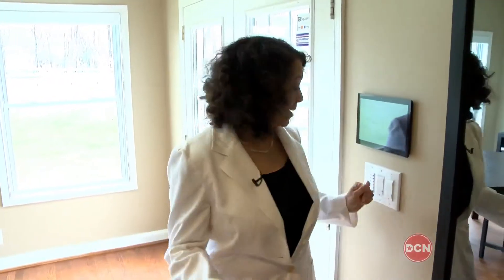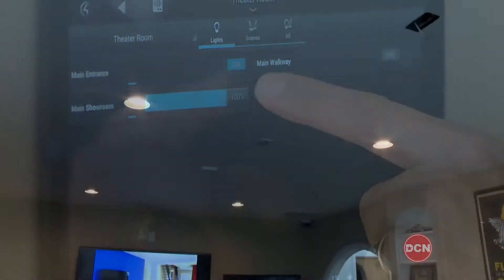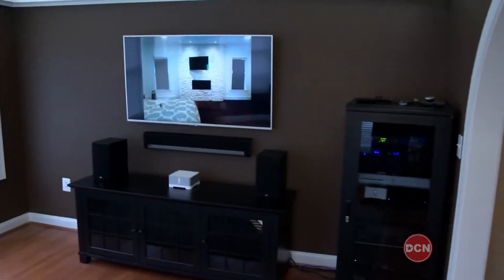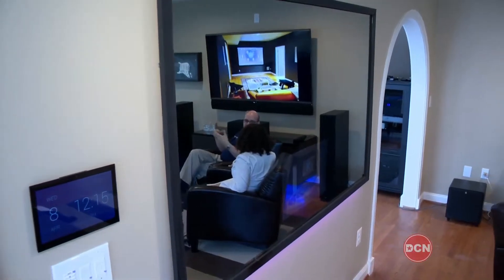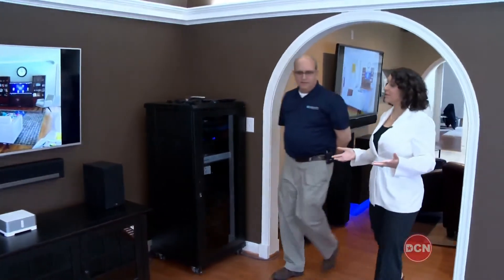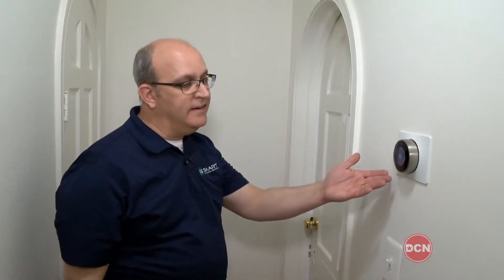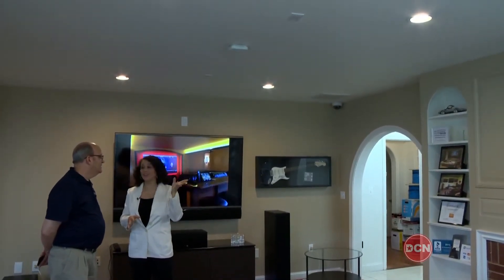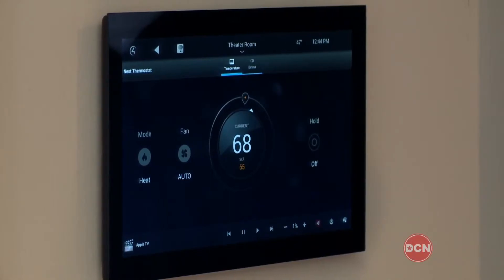Smart Automation Interview - Washington Full Circle Earth Day 2015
Earth day Interview with Gary Flax, President of Smart Automation Solutions